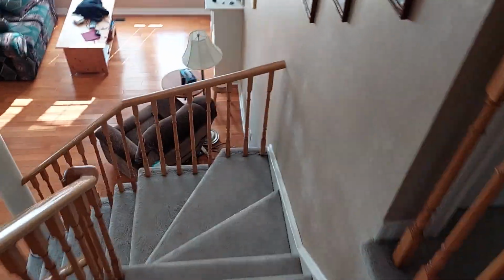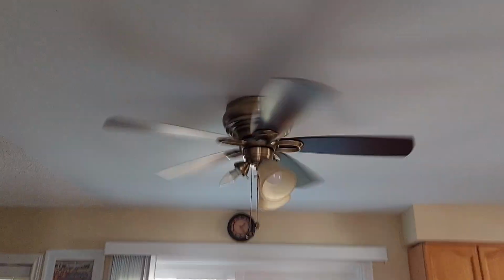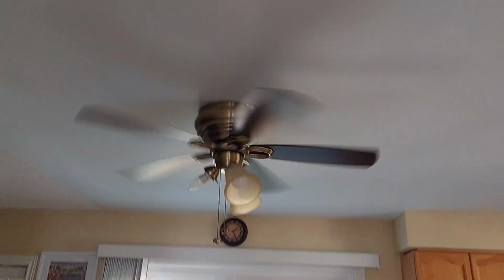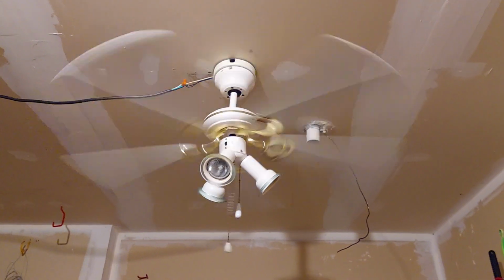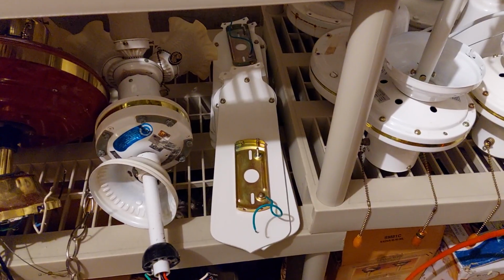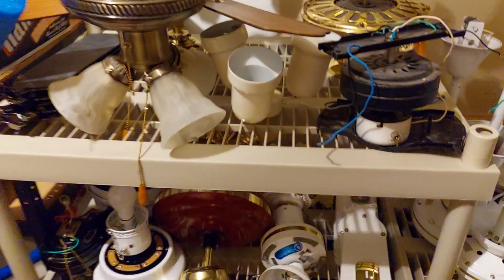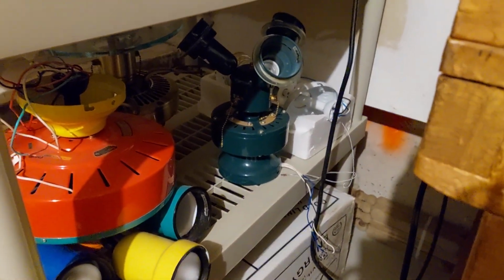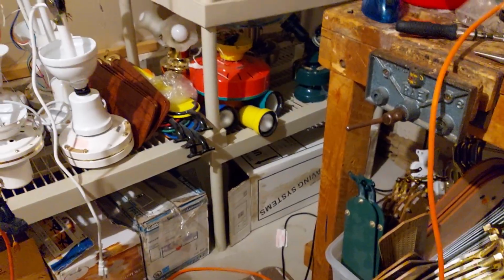NCFD 2021: Demonstrating The Ceiling Fans In My House On All Speeds & Update Of My Fan Collection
Happy National Ceiling Fan Day 2021 Everyone!